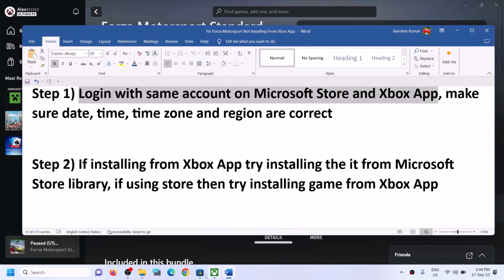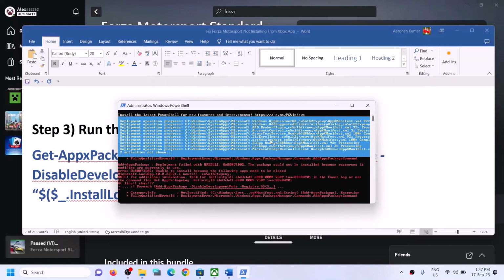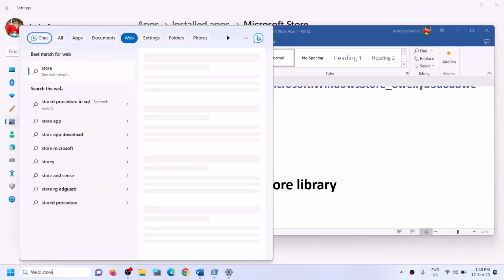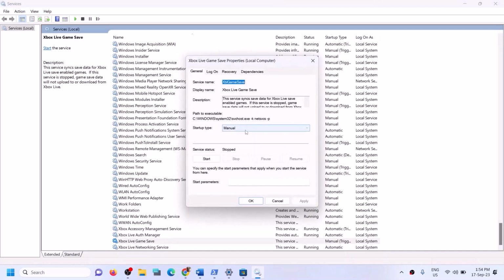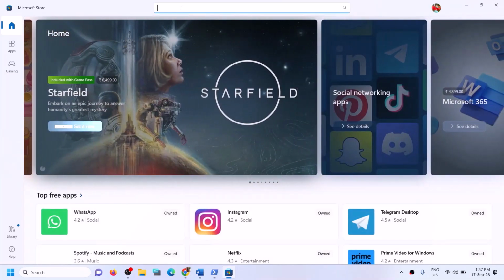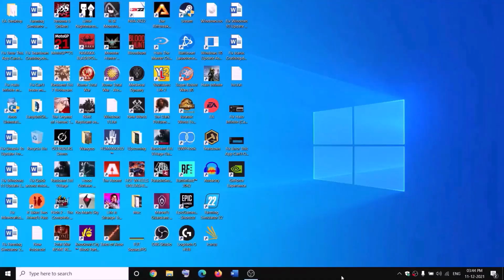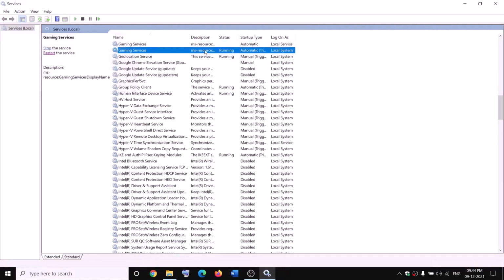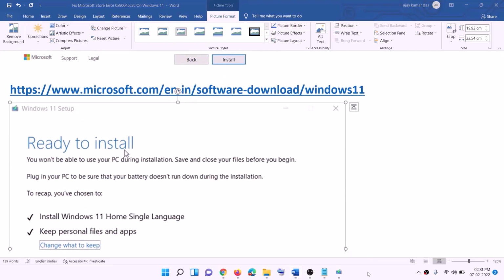Fix World War Z Aftermath Not Installing On Xbox App/Microsoft Store On Windows 11/10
Fix World War Z Aftermath Game Not Downloading/Installing/Updating On Microsoft Store/Xbox App On Windows 11/10 PC
C:\Users\Username\AppData\Local\Packages\Microsoft.WindowsStore_8wekyb3d8bbwe
Install Gaming service:
start ms-windows-store://pdp/?productid=9MWPM2CQNLHN
Step 8) Start all these services
IP Helper
Gaming services
Windows Update